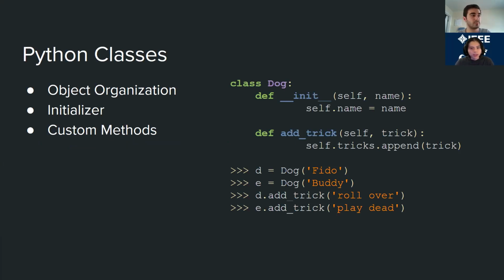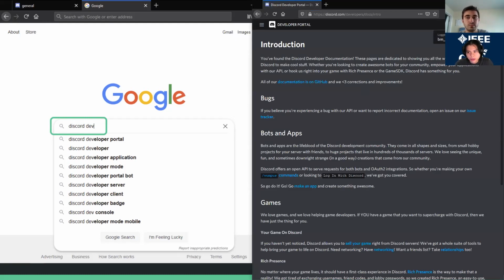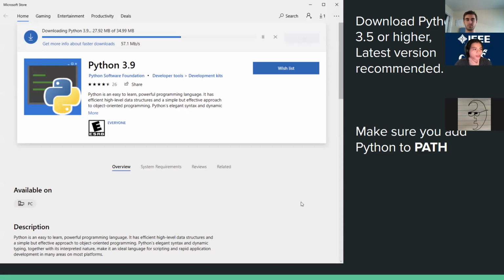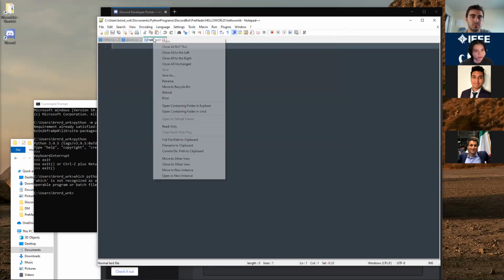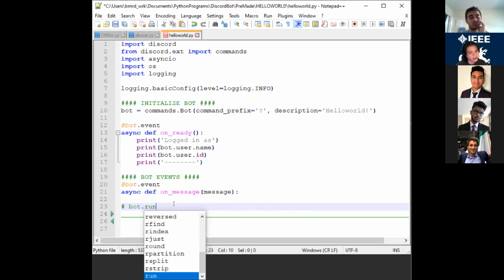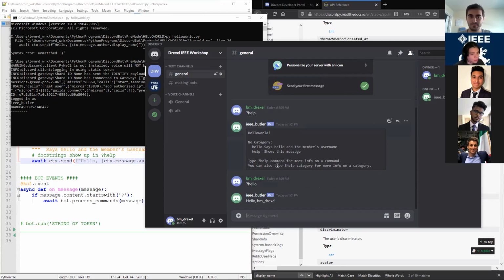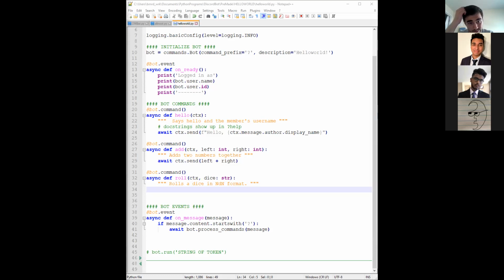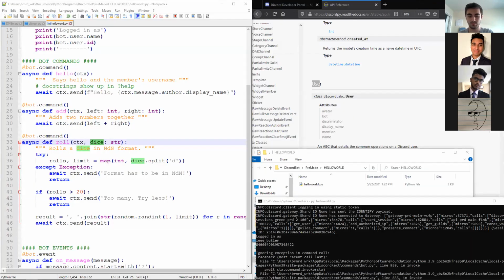Discord Bots! An Advanced Python Workshop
Ever wondered how Discord bots like Apollo, Groovy, and MEE6 work? Want to learn more about Python APIs? Then this workshop is for you. In this workshop, we will review object-oriented programming with Python by tackling the challenge of creating our own Discord bot.

We will navigate through the Discord API and build our own (simple) Discord bot from the ground up. From setting up a Discord development account to running the bot itself, this workshop will walk you through all the basics you need to create your very own Discord bot.